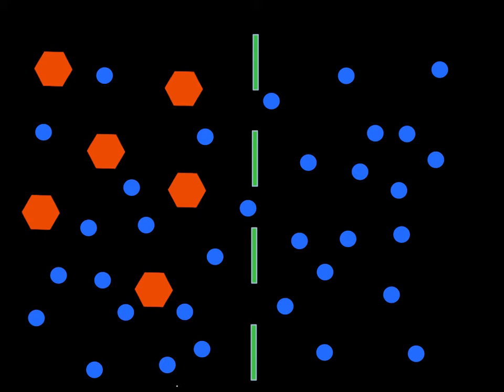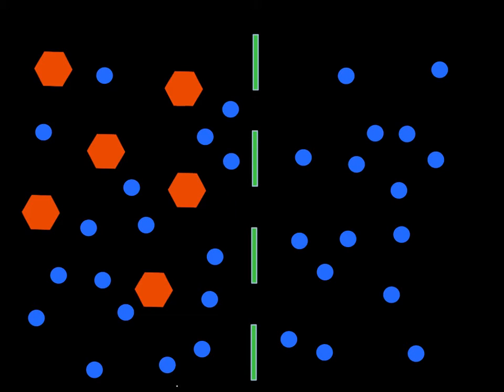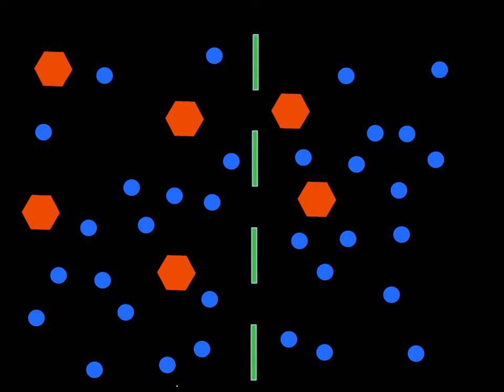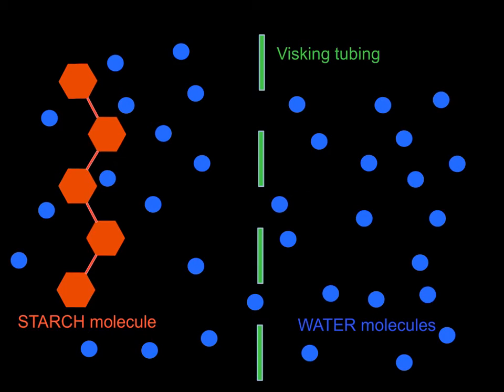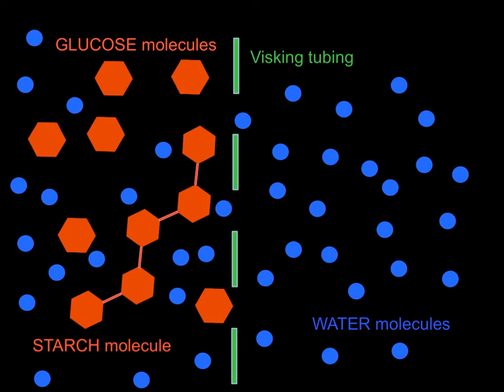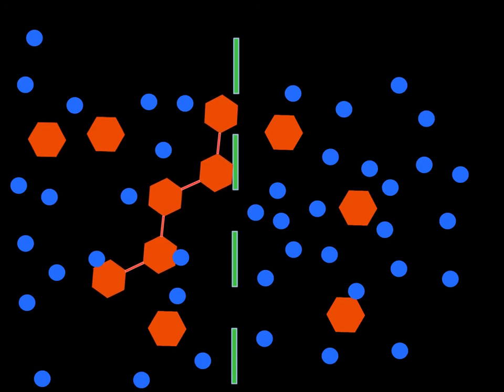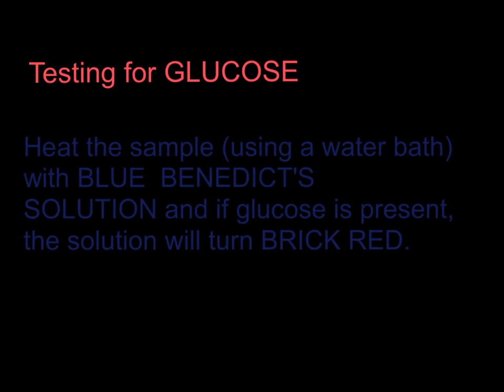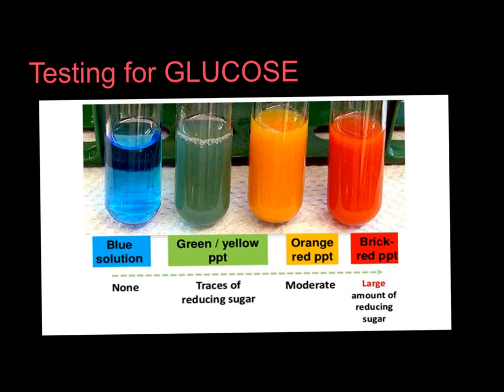Visking tubing experiment (Starch and Glucose)